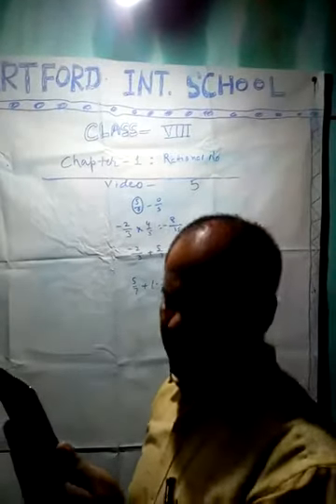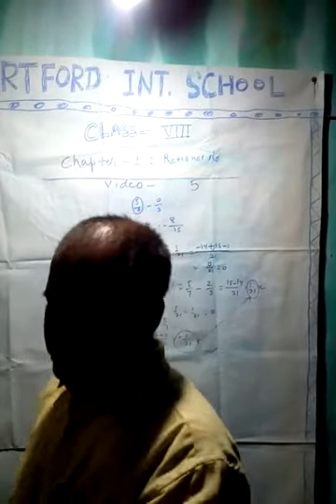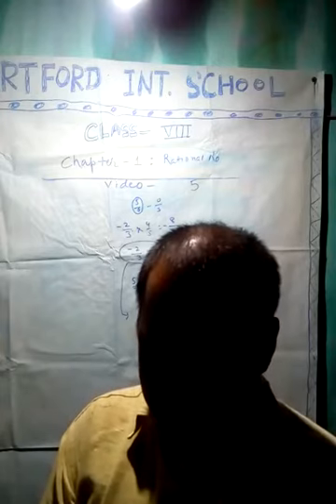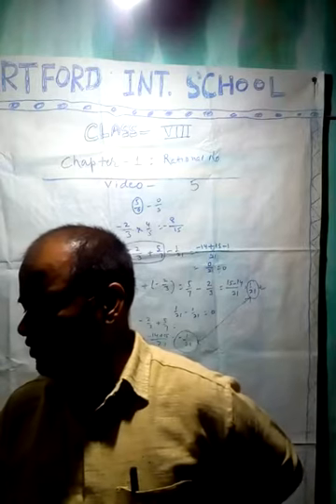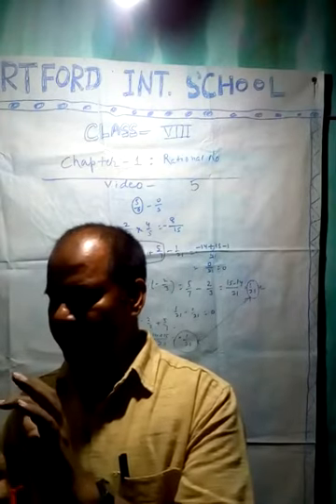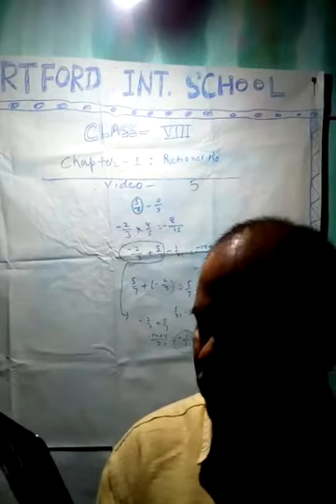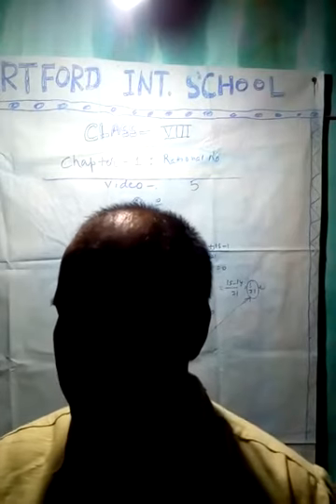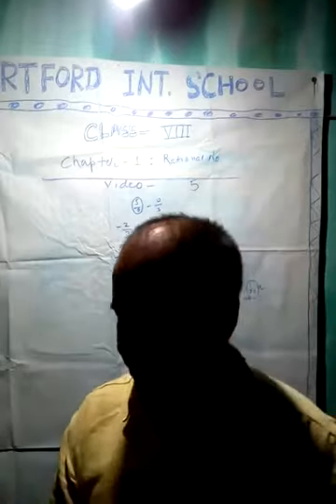Mon.cl.8.maths.ch.1.lect.5.(gauri sir)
Video from 😎